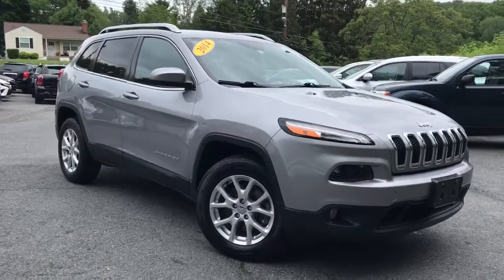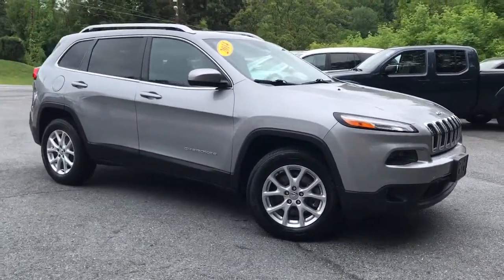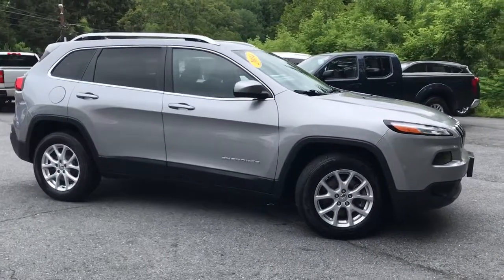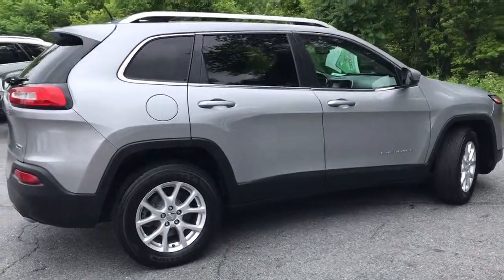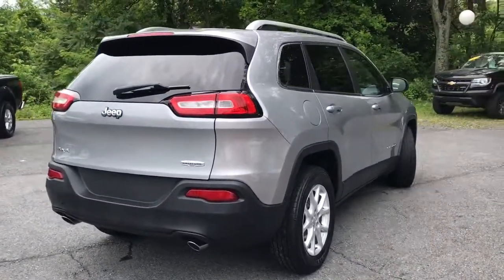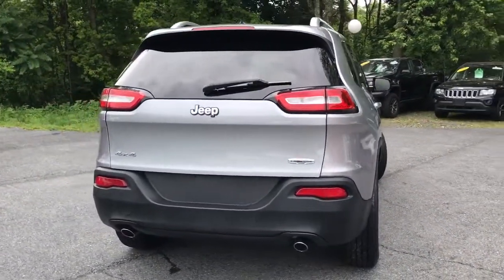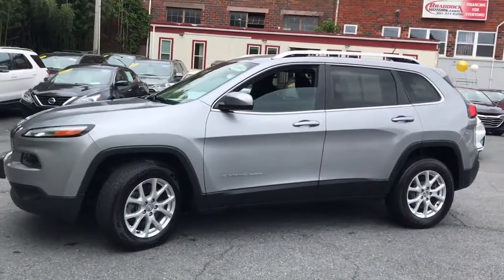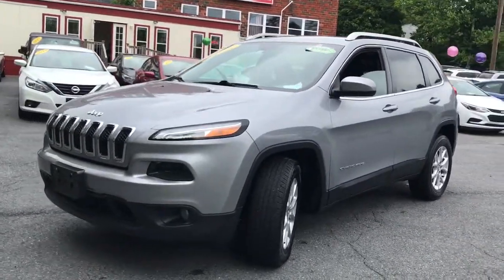2014 Jeep Cherokee Middletown, Frederick, Gaithersburg, Hagerstown, Winchester, MD 23509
Used 2014 Jeep Cherokee available in Middletown, Maryland at Braddock Motors. Servicing the Frederick, Gaithersburg, Hagerstown, Winchester, MD area.

Braddock Motors
6921 Urner Ave

MD State Inspected * Clean Carfax * Bluetooth * Hands Free * MP3 * USB Port * Premium Audio * Four Wheel Drive / 4WD * Premium Wheels * Remote keyless entry * Steering wheel mounted audio controls.brbrBillet Silver Metallic Clearcoat 2014 Jeep Cherokee Latitude 3.2L V6 9-Speed 948TE Automatic 4WD Priced below KBB Fair Purchase Price! Odometer is 37668 miles below market average!brbrAwards:br  * 2014 KBB.com 10 Best SUVs Under $25,000brbrCALL NOW!!! Good/Bad Credit/No Credit OK...IN-HOUSE Financing Available NEW First Time Buyers Program!! NO Money Down Programs!! 30 Day/1000 Mile Warranty...Free Carfax Visit us at BraddockMotors.com...Please note in the interest of full disclosure our processing fee is $495 (not required by law)...These Prices are only good thru our qualified lenders..Green Tag Sale prices may change daily based on live market data..CALL NOW!!!